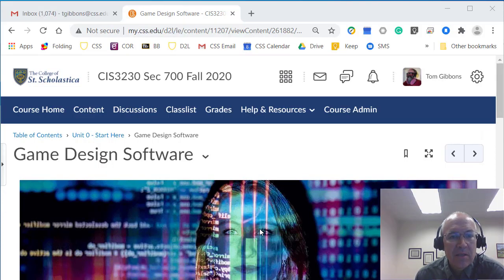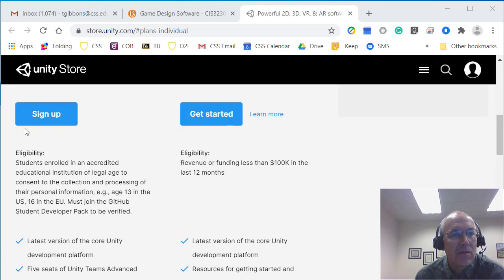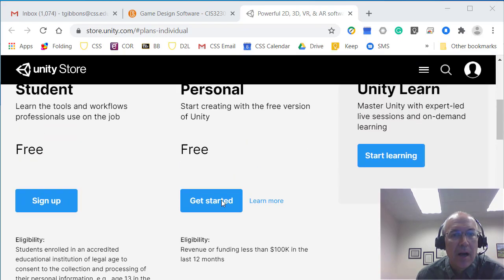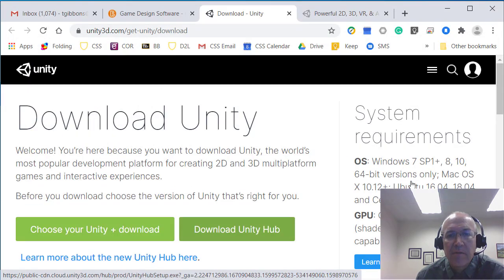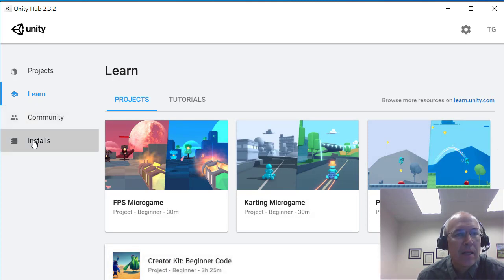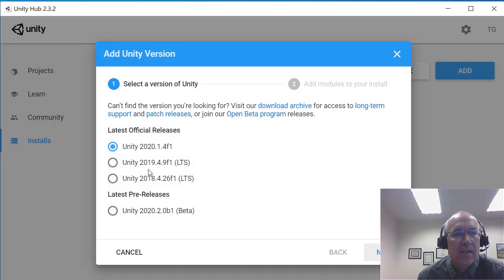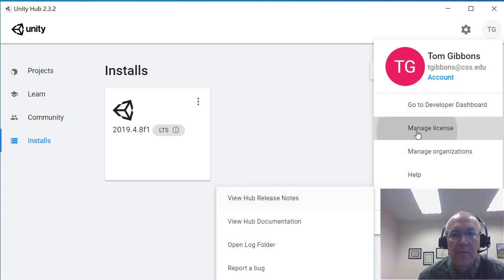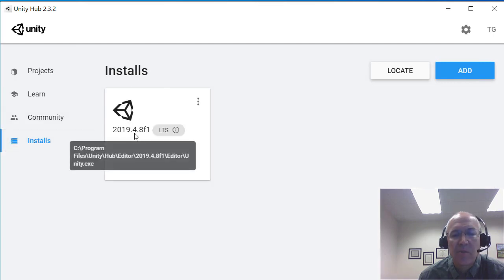CIS 3230 - Unit 0 - Install Unity Hub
Walkthrough on how to install Unity Hub and the current LTS version of Unity.